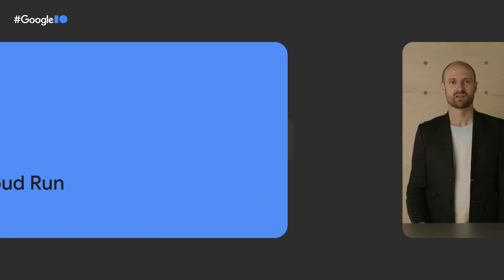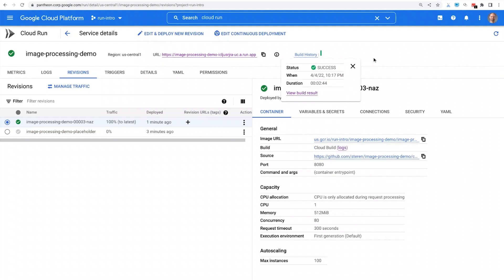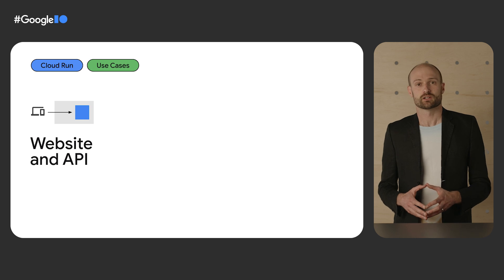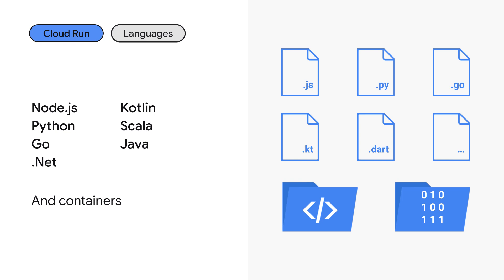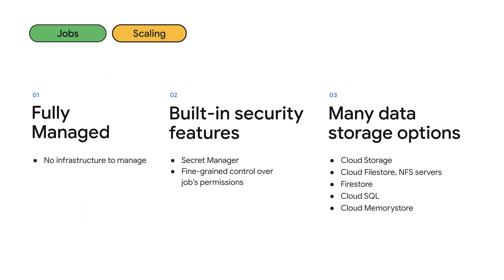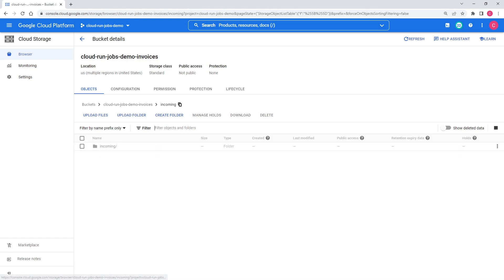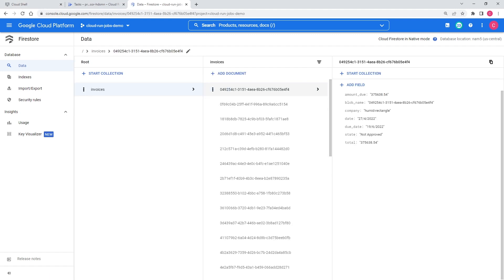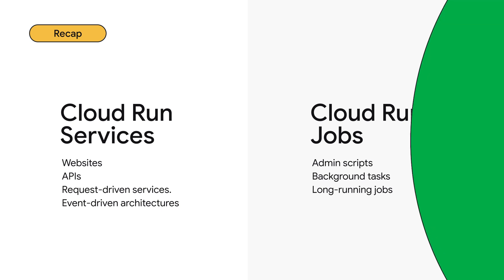Running jobs on serverless with Cloud Run jobs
Serverless isn't just for HTTP and events anymore. Learn how Cloud Run jobs can run your tests, handle subscription renewals, execute scheduled tasks that integrate with Firebase, and much more. Dive into Cloud Run, a fully managed, pay-per-use, autoscaled platform to deploy your code in any language alongside Firebase Hosting, and learn how to use Cloud Run jobs for a variety of use cases.

Speakers: Karolína Netolická, Steren Giannini